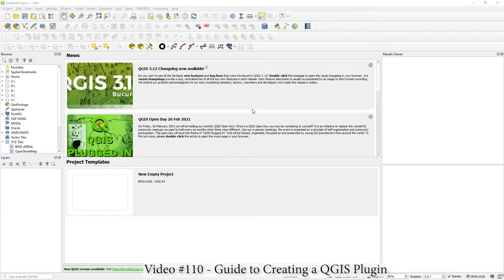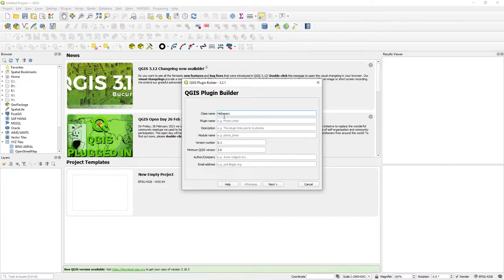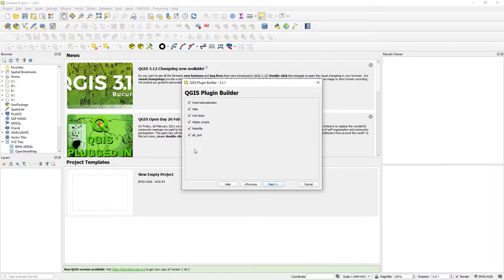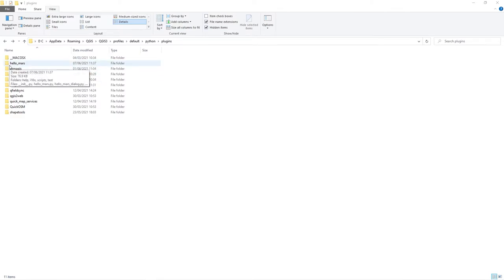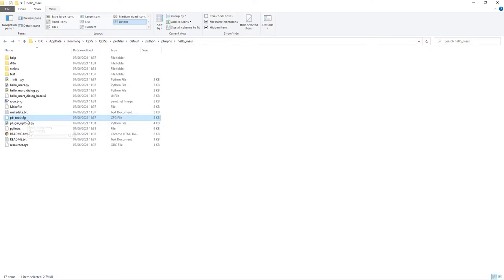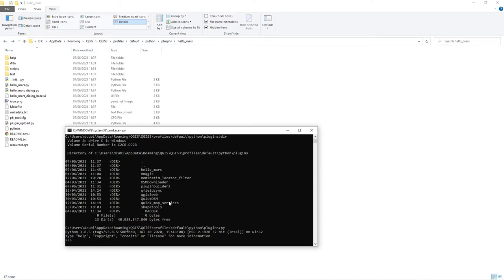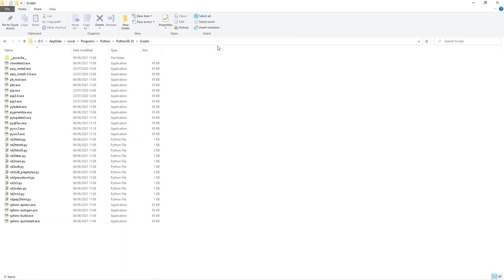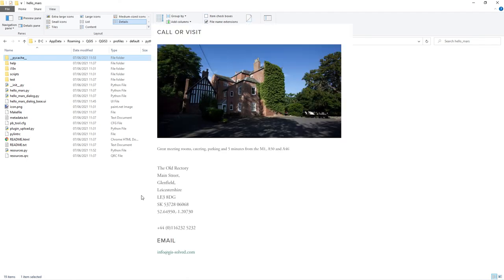How to Make a QGIS Plugin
Video #110
This is a longer video than usual :)
You do not need to know much about python to follow this and if you know python well, the video should still help you clarify the plugin build process.

In the video I create a Hello Mars plugin - in honour of Ingenuity flying around on Mars. After all, its ALWAYS been Hello World and now we have moved on... :)

The info you need:
Python comes standalone of course from python.org but also with ArcGIS and OSGEO:

Your default plugin folder:
C:\Users\YOU\AppData\Roaming\QGIS\QGIS3\profiles\default\python\plugins\

QTDesigner can be found in the Start Menu and is installed by QGIS

Install PB-TOOL:
py -m pip install pb-tool

Use this to upgrade PIP if you need to (I did!): py -m pip install --upgrade pip

To compile your resources, you also need:
py -m pip install pyqt5ac

Make sure your PATH is set to be able to see your Python .exes and also scripts. Just type PY or PBT at command line to see if it all hangs together***

Use *pbt compile* in your plugin folder and then use Manage Plugins in QGIS to add your plugin.

***If typing PBT gives you an error...
If you go to the Windows command line by clicking on start menu and type “CMD” – that should come up with the Windows Command prompt.
When it displays that Command window,  type pbt and press return and see what happens.  If the path is fine then you will get a load of text with various instructions.

If you just get an error then you will need to alter an environment variable (PATH).

Press Start menu and type PATH. It will offer you to edit system environment variables.
You need to add something like:

C:\Users\*your windows user name*\AppData\Local\Programs\Python\Python38-32\Scripts

…to the end of the PATH variable.
That’s because PBT.exe is stored in that scripts folder.

That should fix your issue.